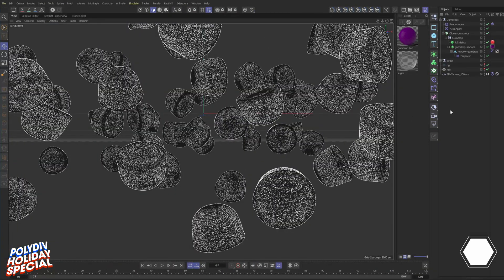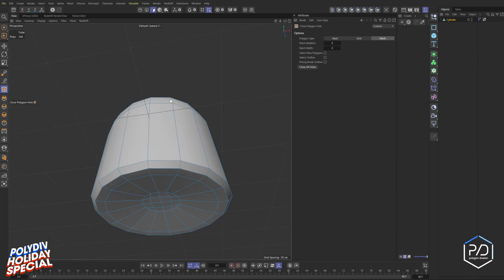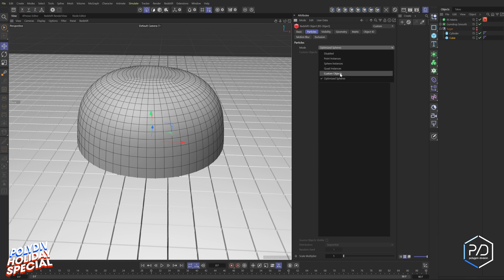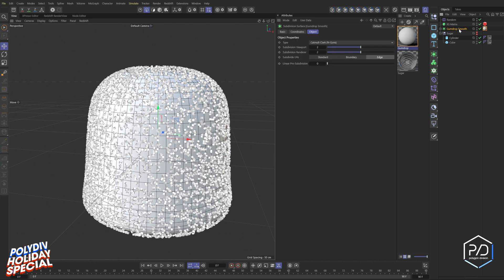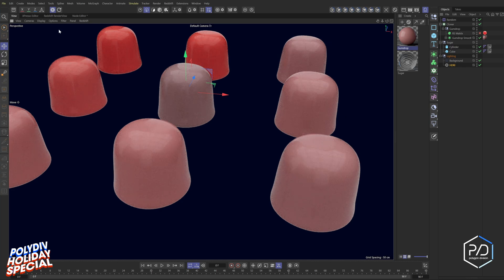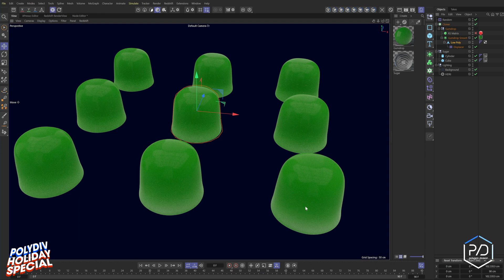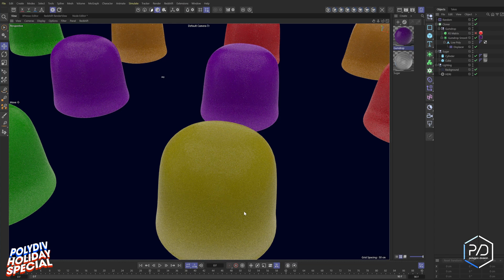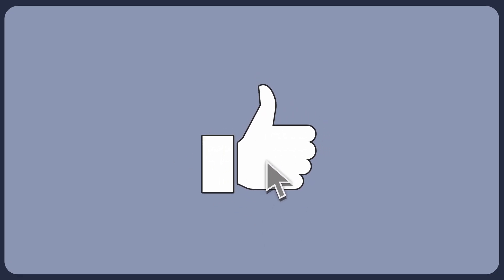Holiday Special: Gumdrops - Model, Texture, Lighting, Cloning in Cinema 4D & Redshift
00:00 Bumper
00:08 Overview
00:51 Buildout
01:16 Modeling
04:03 Sugar
06:19 Texturing
07:48 Lighting
08:55 Randomizing Color
12:00 Render Fix
13:56 Adjusting Cloner
15:17 End Card